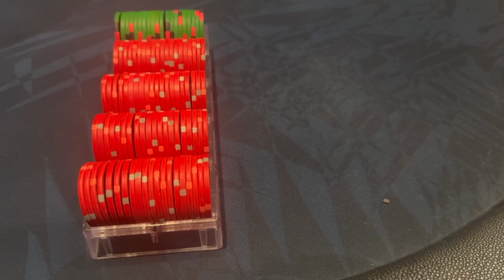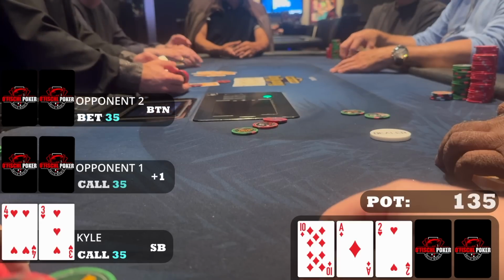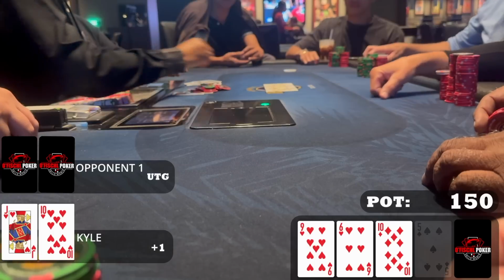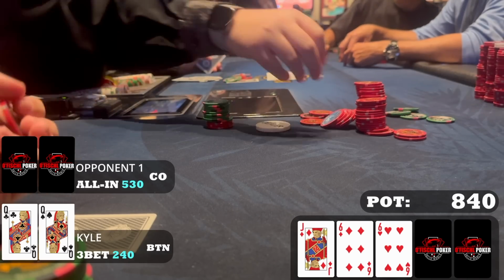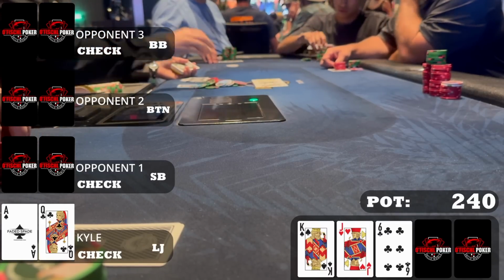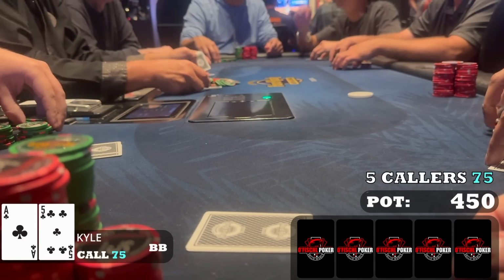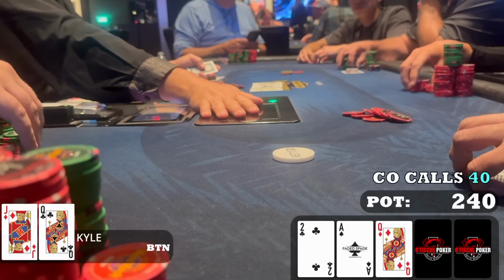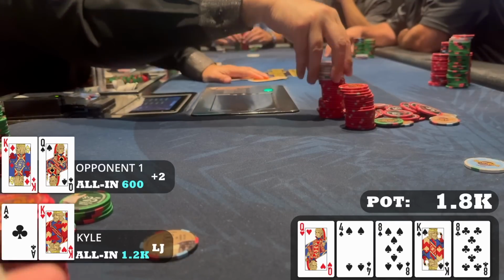Tampa Hard Rock Has INSANE Action !!! - Kyle Fischl Poker Vlog Ep 186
Hello World,

This is going to be the next episode of my Poker Vlog. I played 2/5 at Tampa Hard Rock. I play better than I think I have been playing the last few weeks. I attribute the better playing to extra time studying on Pokercoaching.com.

hello how are you